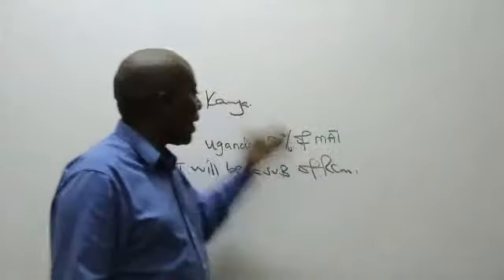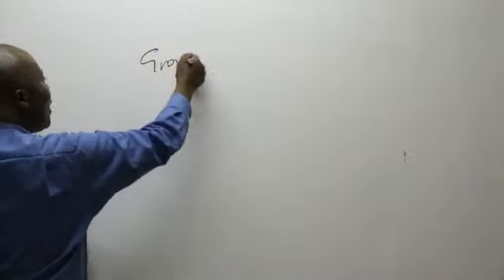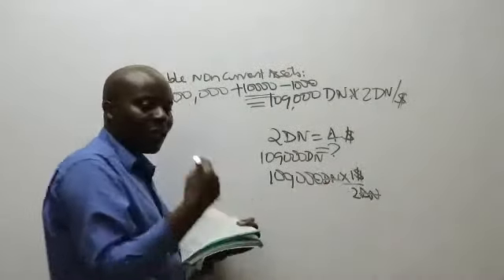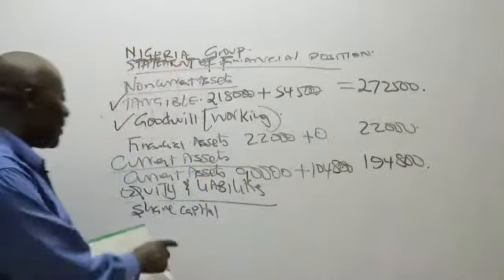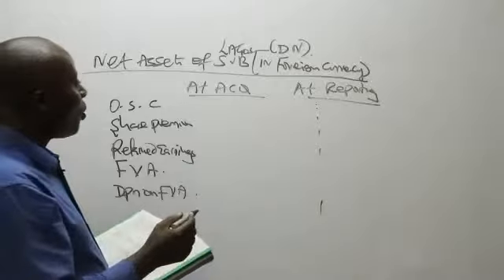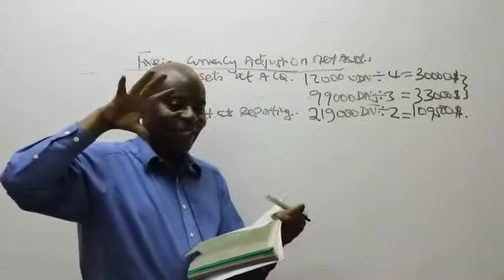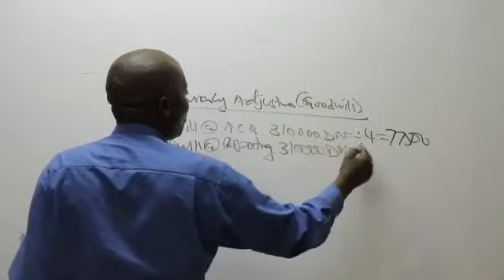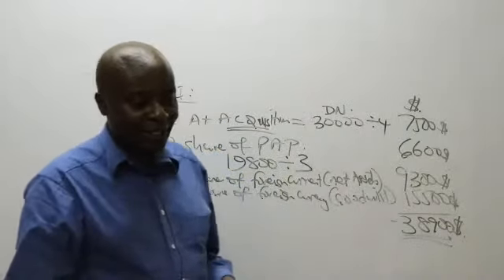AFR-Group Consolidation-CPA KENYA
𝗙𝗶𝗻𝗮𝗻𝗰𝗲 𝗬𝗼𝘂𝗿 𝗦𝘁𝘂𝗱𝗶𝗲𝘀 𝘁𝗵𝗲 𝗘𝗮𝘀𝘆 𝗪𝗮𝘆 – 𝗔𝗽𝗽𝗹𝘆 𝗛𝗘𝗟𝗕 𝗧𝗼𝗱𝗮𝘆
𝐒𝐄𝐏𝐓𝐄𝐌𝐁𝐄𝐑 𝐈𝐍𝐓𝐀𝐊𝐄 𝐈𝐒 𝐇𝐄𝐑𝐄!
Good news! As you join RCM College this September Intake, you can now apply for 𝑲𝑨𝑺𝑵𝑬𝑩 𝑭𝒐𝒖𝒏𝒅𝒂𝒕𝒊𝒐𝒏 𝑯𝑬𝑳𝑩 𝒍𝒐𝒂𝒏𝒔 to support your studies.

We’ll guide you through the process and handle the application absolutely FREE – so you can focus on your 𝐂𝐏𝐀, 𝐂𝐈𝐅𝐀, 𝐀𝐓𝐃, 𝐂𝐒, 𝐨𝐫 𝐁𝐃𝐀 journey without stress.

👉 Don’t let finances stop you. Start your professional course with us this September!